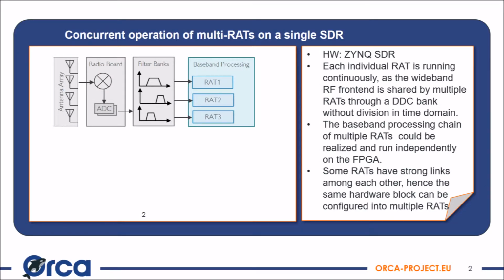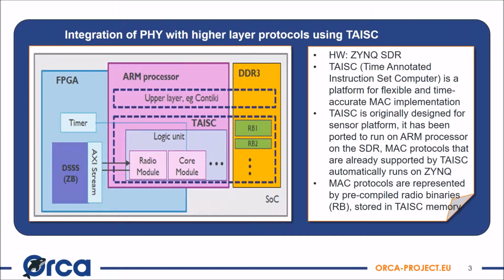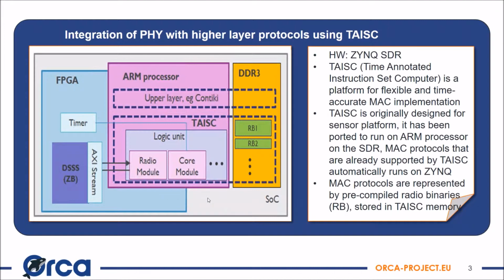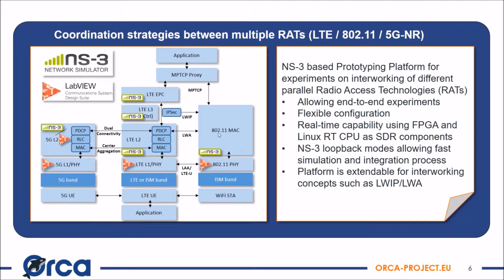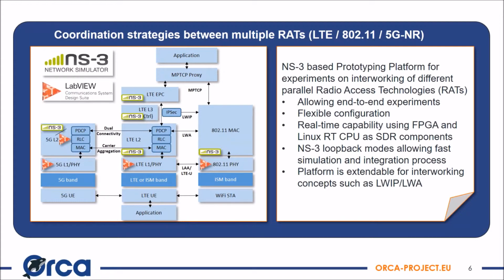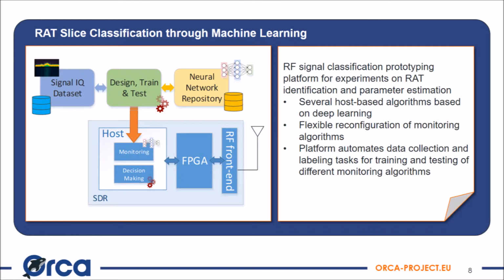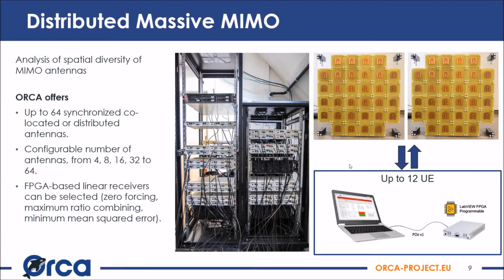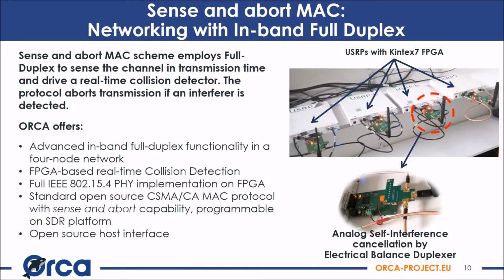(Webinar) ORCA OpenCall 1 for Experiments - ORCA functionality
This call solicits for Experiments for rapid validation of innovative software defined radio (SDR) solutions using the facilities, SDR hardware platforms and software toolsets supported by the ORCA Consortium.